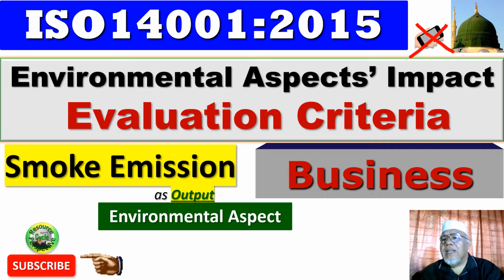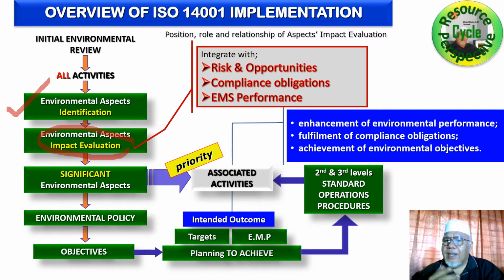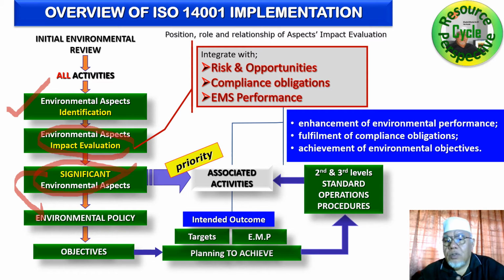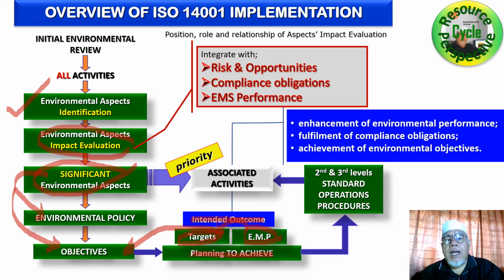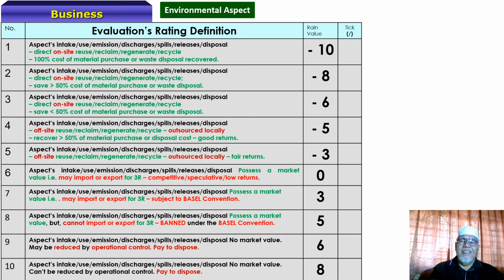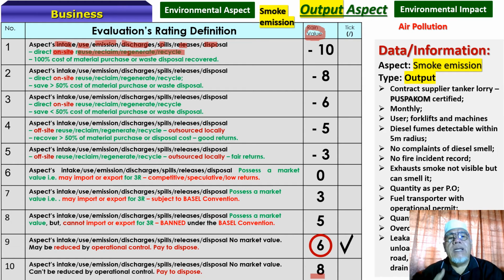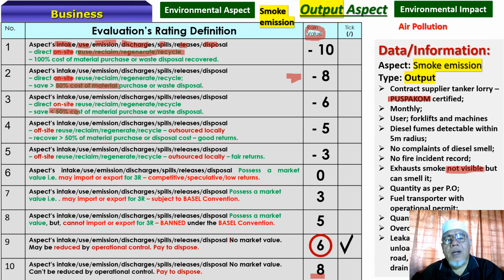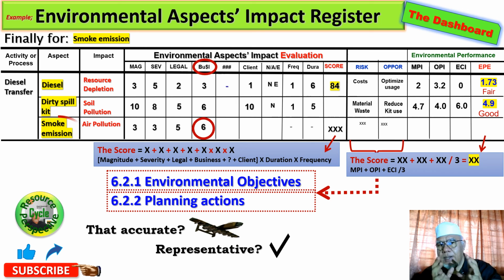Aspects' Impact Evaluation of Diesel Smoke Emission - Business - ISO14001:2015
How in the world would Diesel Smoke Emission be an impact to Businesses? What sense does it make? Doesn't sound 'environmental' or does it? Environment affects businesses? C'mon ..
Activity: Diesel fuel transfer (on-site unloading) from tanker lorry
Environmental aspect: Diesel smoke emission
Evaluation criteria: Business.

36 years
• 15 years in the Department of Environment, Malaysia.
• 21 years as auditor, consultant, trainer cum Managing Director of Sekitar Synergy Sdn Bhd

Training experience
Since 1998